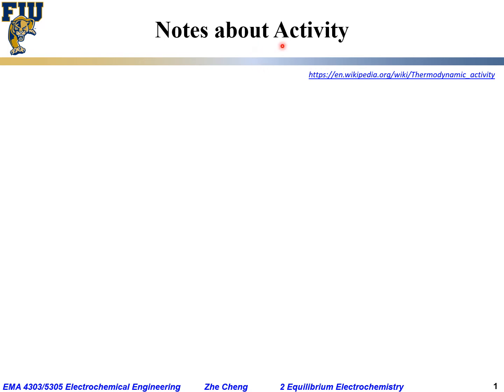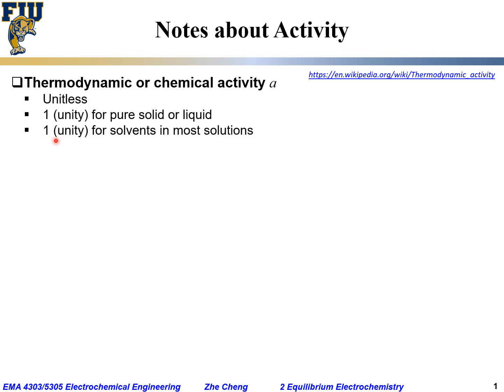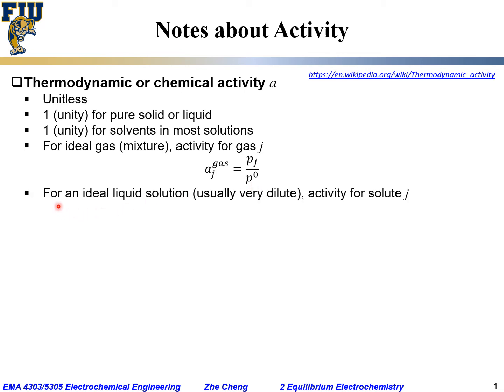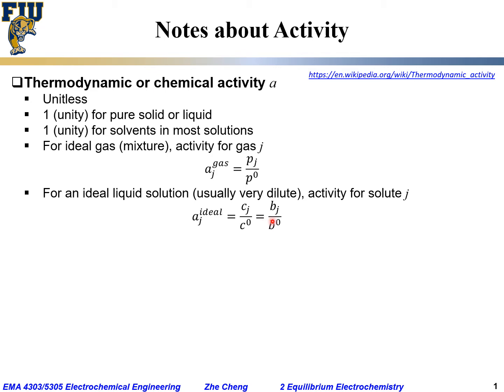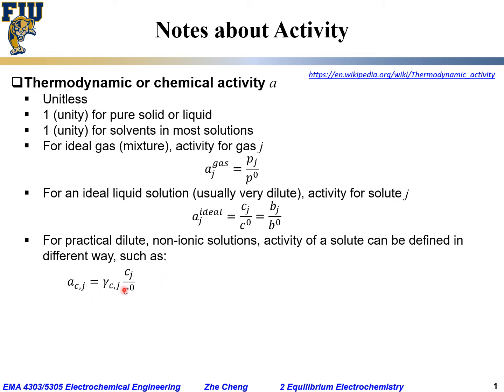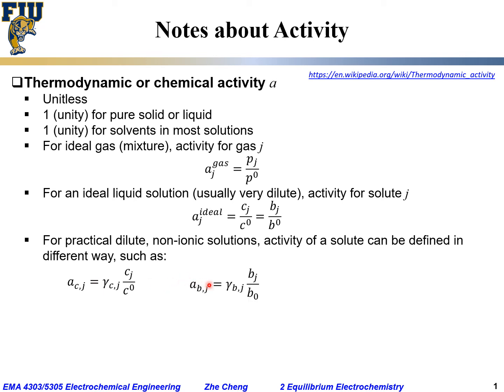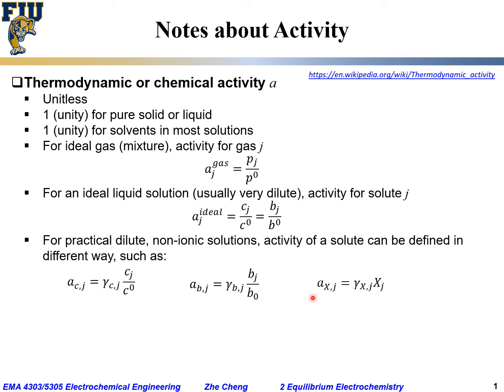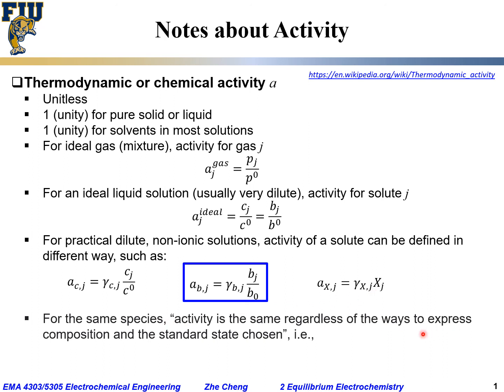Electrochem Eng L02-12 Activity